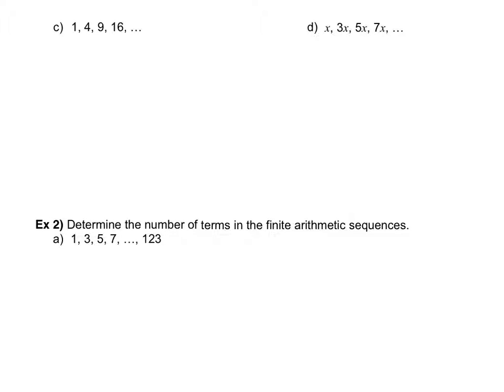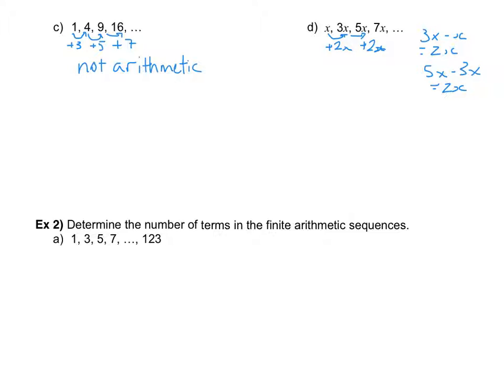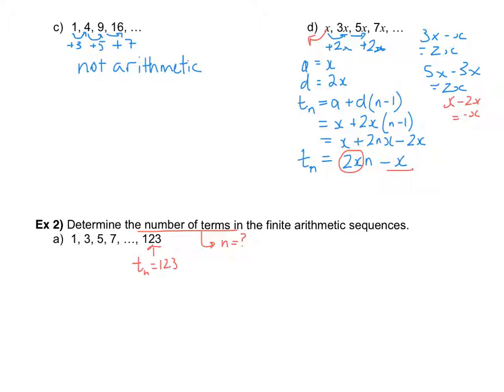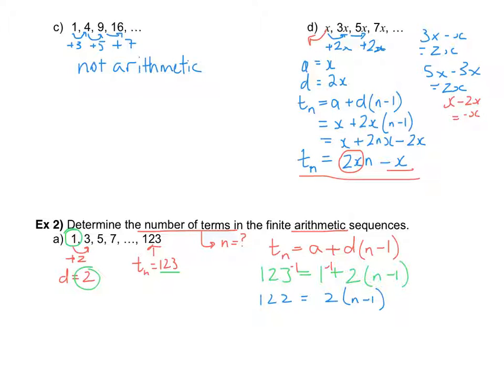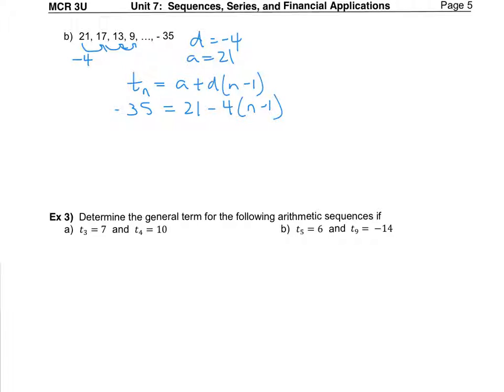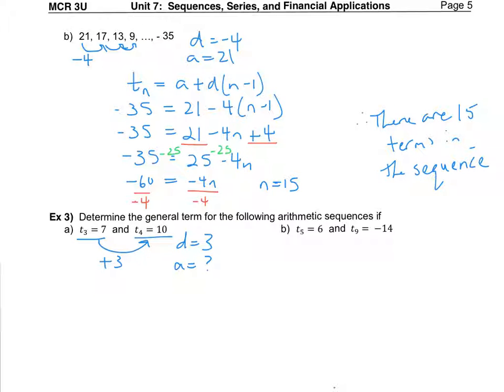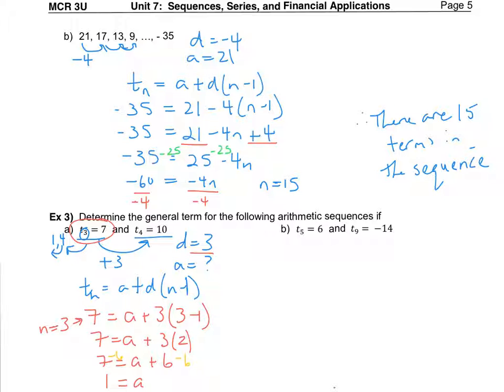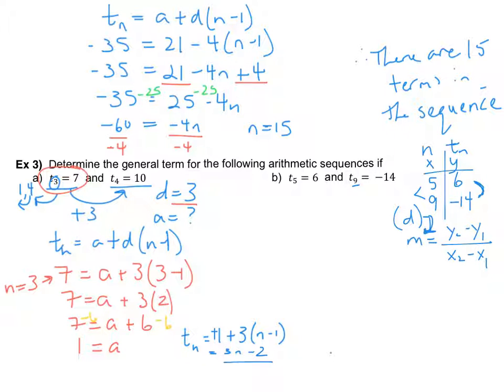7.2B Arithmetic Sequences